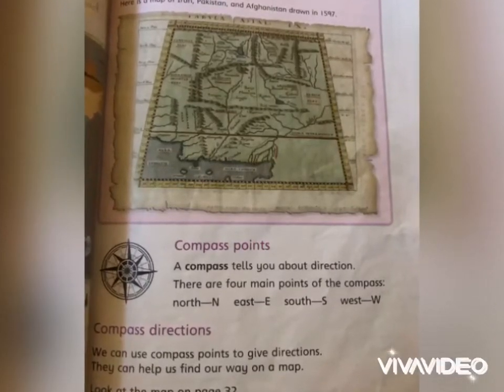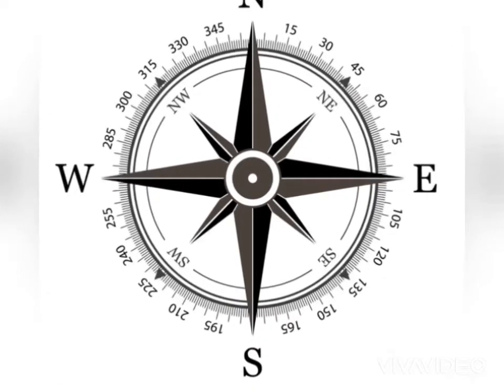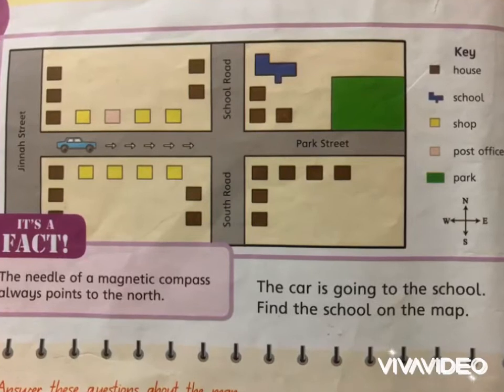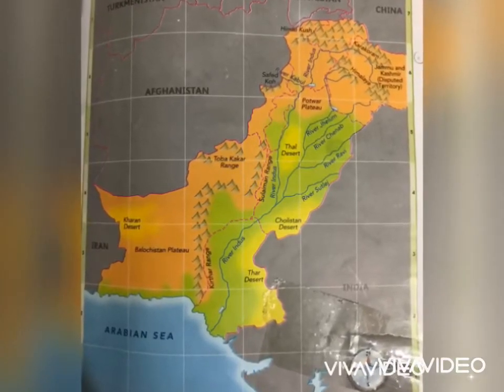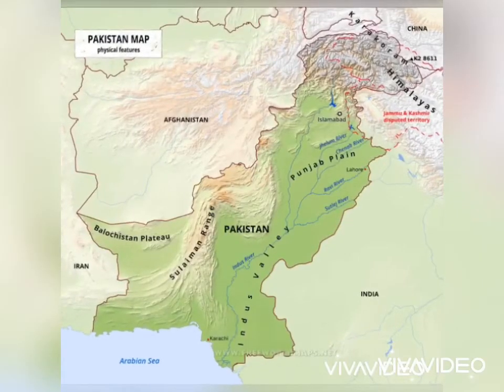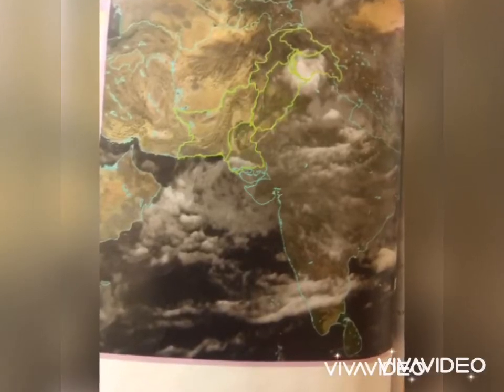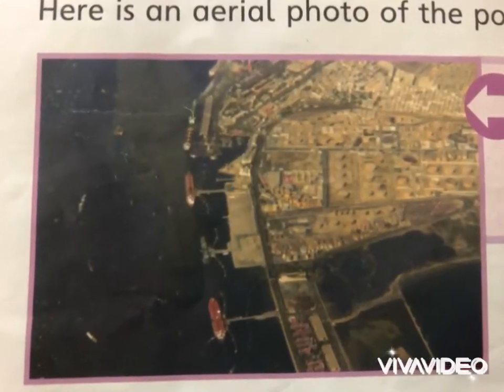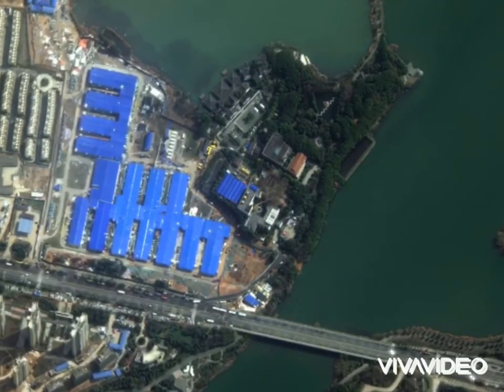About Map 2nd part for kids grade 3 by Zah